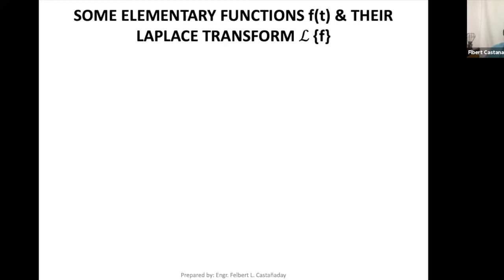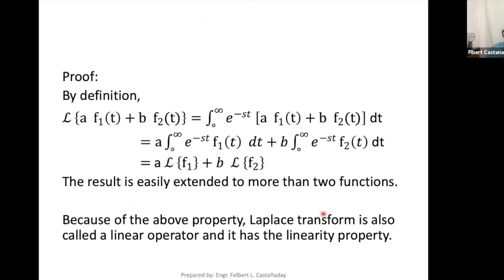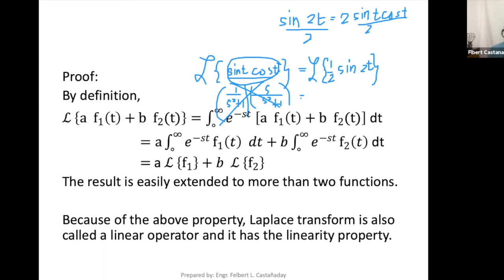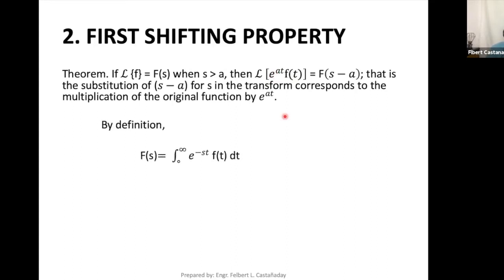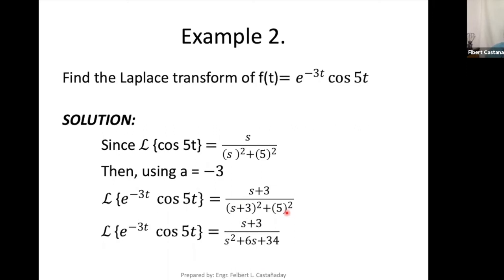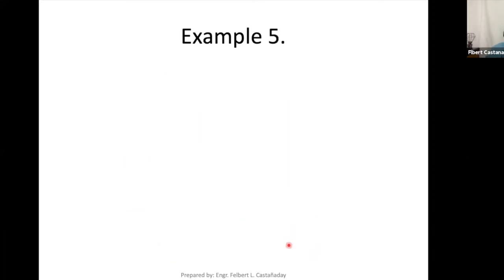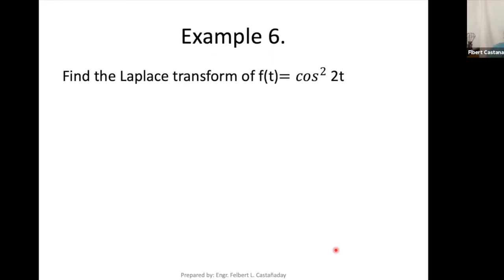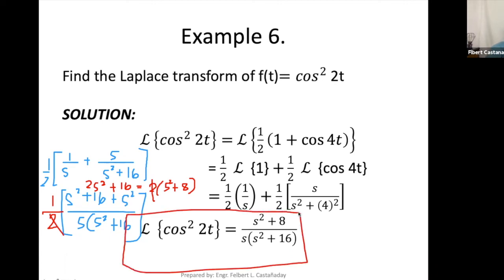Properties of Laplace Transform | Advanced Engineering Math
- Linearity Property of Laplace Transform
- First Shifting Property of Laplace Transform